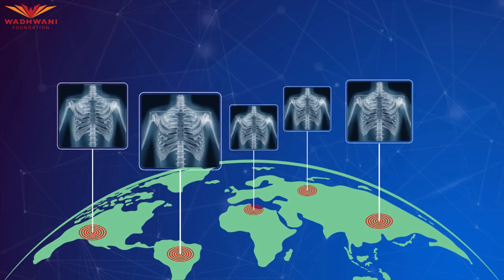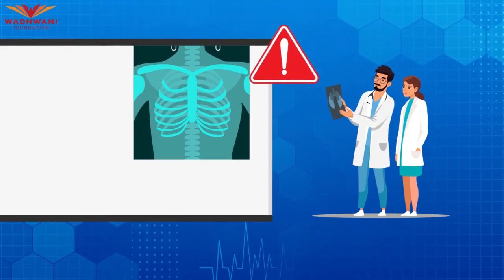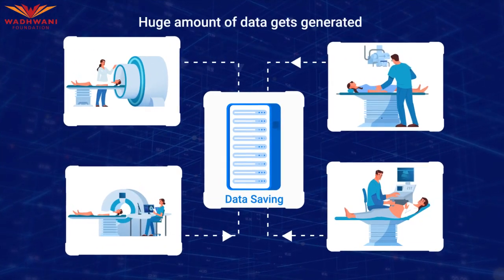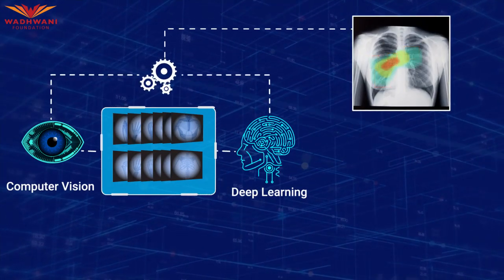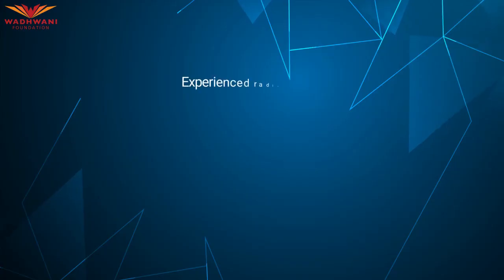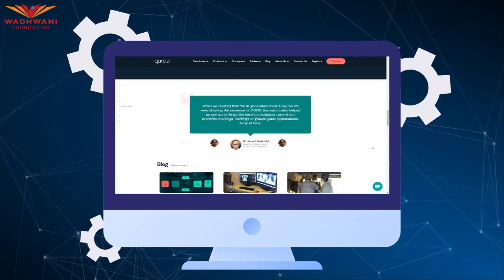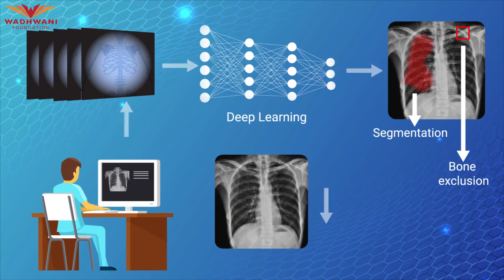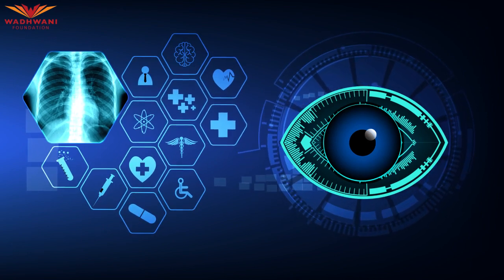Case Study I Chest x-ray interpretation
In this video, we see the use of Computer Vision and Deep Learning in chest x-ray interpretation.